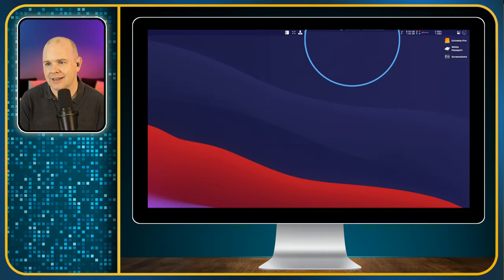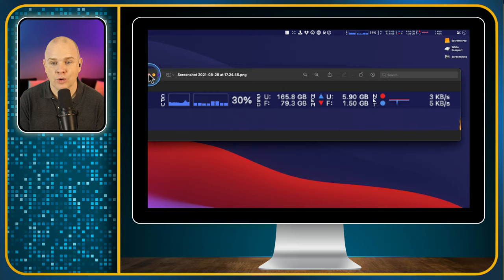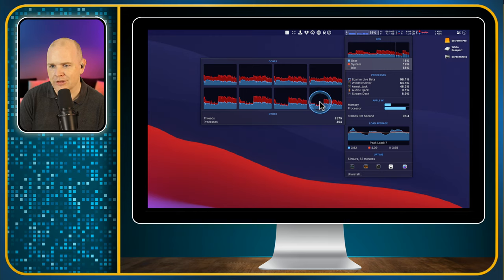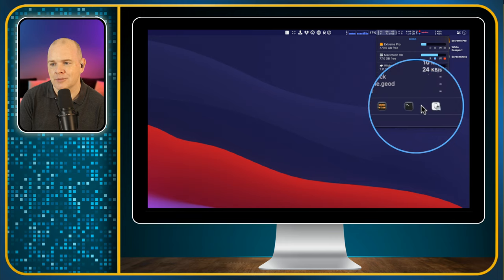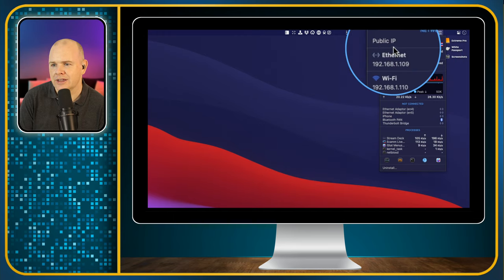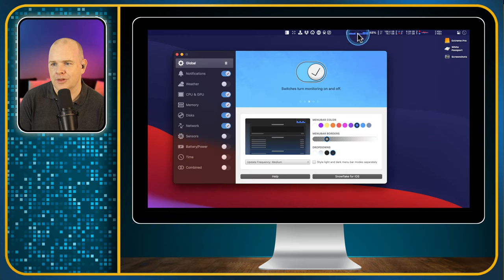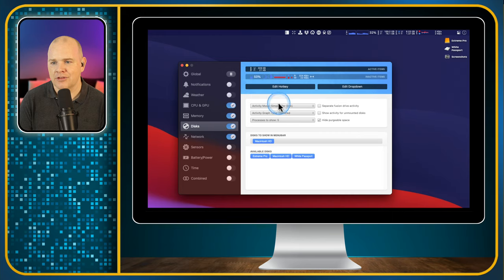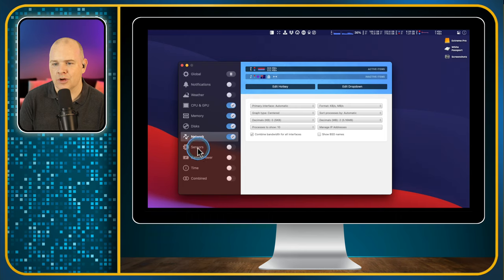Use iStat Menus to Monitor the System Performance of Your Mac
In this video I talk through how you can monitor your MAc's system performance using a great little menu bar app called iStat menus.   I've been using this app for well over a decade and it is what of my must have apps.

You can use it to monitor processor load, disk usage, disk read and write activity, network usage, ram usage. the list goes on... you can even use it to monitor the various different temperature and fan speed sensors that your mac has built in!

This app comes as part of the SetApp bundle, where you get access to over 200 of the best mac productivity apps, mac apps for designers, creativity apps and more all for one low monthly subscription of just $9.99.  Best of all, you can get a free trial and if you signup using my referral link, we’ll both get an extra month free!   Win win!

===🧰 GEAR THAT I ACTUALLY USE
🎙 AUDIO

4K Virtual Monitor Folding Keyboard